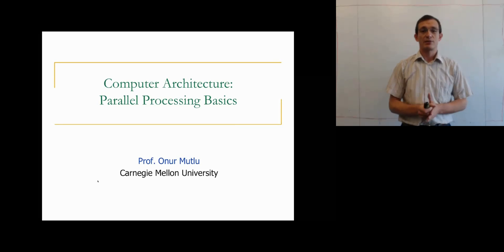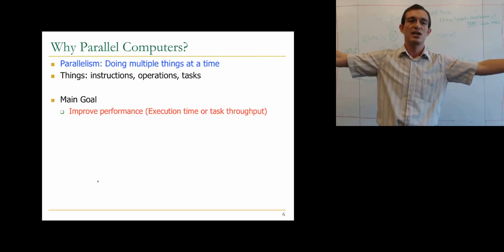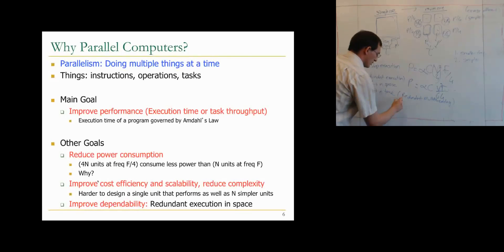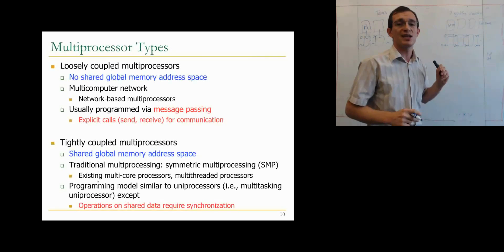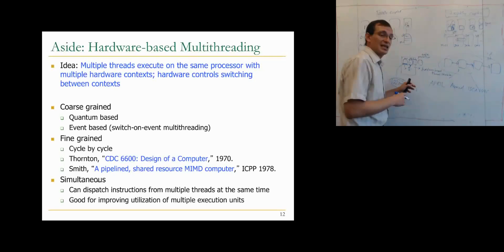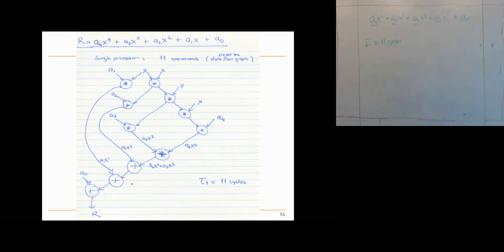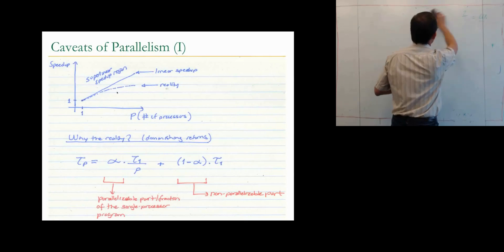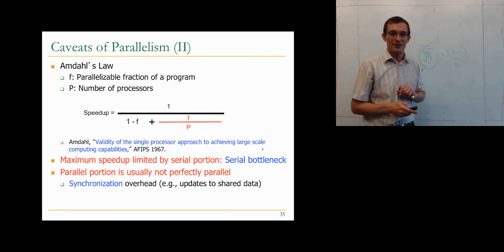Module 1.1 - Parallel Basics - 740: Computer Architecture 2013 - Carnegie Mellon - Onur Mutlu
Module 1.1: Parallel Processing Basics